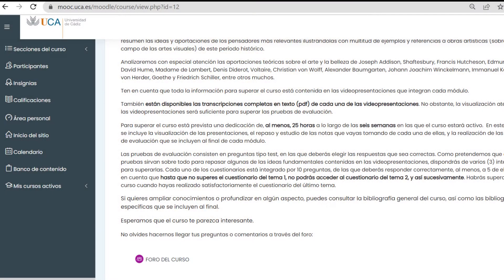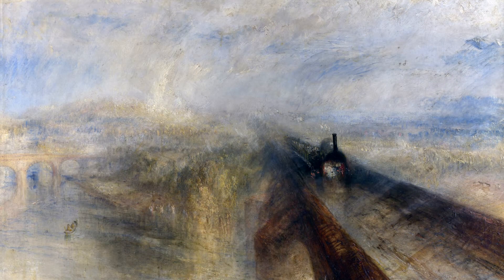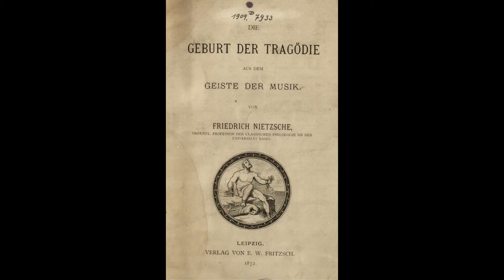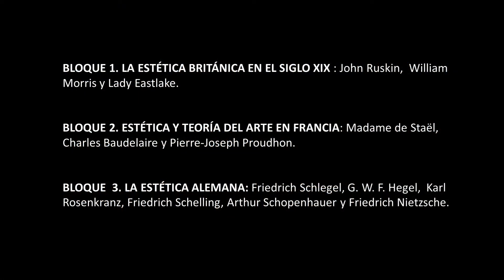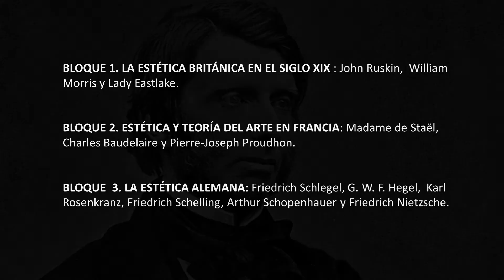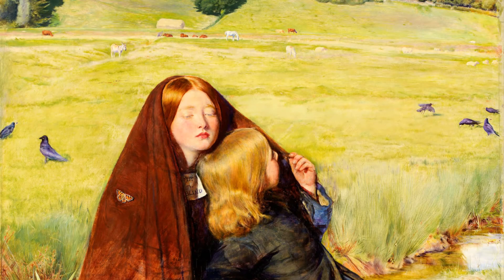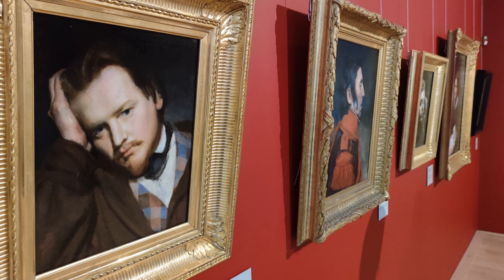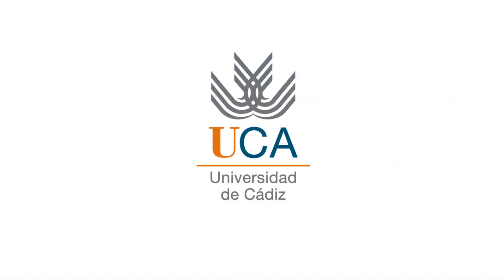Introducción al MOOC "Estética y filosofía del arte en el siglo XIX". Inicio: 7 de octubre de 2024.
Programa del curso:

BLOQUE 1. LA ESTÉTICA BRITÁNICA EN EL SIGLO XIX
1. 1. John Ruskin y la teoría del paisaje romántico. Arte y naturaleza. La genealogía del paisajismo pictórico. Representación e imaginación.
1. 2. Ruskin y el prerrafaelismo. Nuevas estéticas medievalistas. Pintura y verdad.
1.3. William Morris y el "renacimiento" gótico. La reivindicación de los procesos de producción artesanales y el arte popular. Teoría de las artes decorativas.
1.4. La relación entre arte y socialismo en William Morris. La teoría social del arte. Sobre la naturaleza del gótico y el oficio del obrero en él. La estética socialista.
1. 5. William Morris: los conceptos de arte y belleza. La definición de arte. La creación artística y la formatividad de la naturaleza. La finalidad de las artes.
1.6. Lady Eastlake y la teoría de la fotografía. La cuestión de la fotografía como nuevo medio artístico. La función testimonial de lo fotográfico.

BLOQUE 2. ESTÉTICA Y TEORÍA DEL ARTE EN FRANCIA
2.1. Madame de Staël y la revisión de la estética alemana. Las artes y las instituciones sociales. Racionalidad e imaginación creadora. La libertad creativa y la originalidad.
2.2. Charles Baudelaire. Teoría y crítica de arte. Sobre la metodología de la crítica. El espíritu de la modernidad. Lo bello, la moda y la felicidad.
2.3. Pierre-Joseph Proudhon. Sobre el principio del arte y su destinación social. Teoría del realismo pictórico. Arte y moralidad.

BLOQUE 3. LA ESTÉTICA ALEMANA
3.1. Friedrich Schlegel. La figura del artista romántico. La redefinición de lo sentimental. Arte e infinitud. Creación artística y mitología.
3.2. G. W. F. Hegel. El arte como problema filosófico. Sobre el fin último del arte. Las formas artísticas. Acerca del carácter de pasado del arte.
3.3. Karl Rosenkranz. La estética de lo feo. Lo feo en relación a las artes particulares. La ausencia de forma, la incorrección y la deformación.
3.4. Friedrich Schelling. El arte y la filosofía. Creación artística, naturaleza y mitología. La exhibición de lo absoluto en lo particular.
3.5. Arthur Schopenhauer y la contemplación estética. El mundo como representación. El lugar del arte y su papel en la filosofía de Schopenhauer. El placer estético.
3.6. Friedrich Nietzsche. El arte y la visión dionisíaca del mundo. La victoria sobre lo subjetivo y el consuelo metafísico. Sobre la obra de arte total.